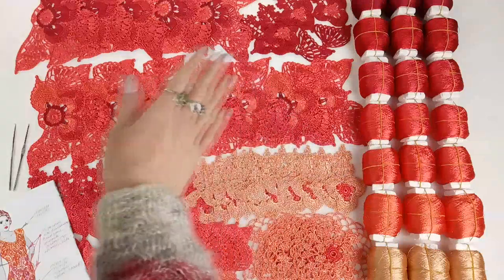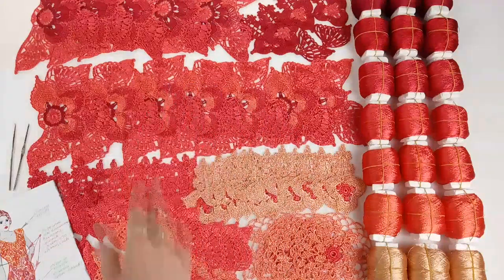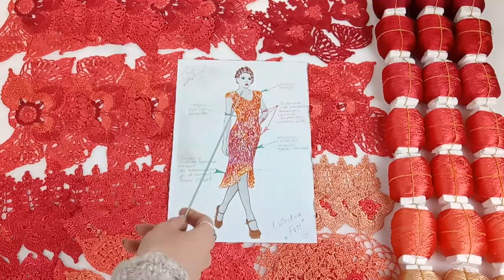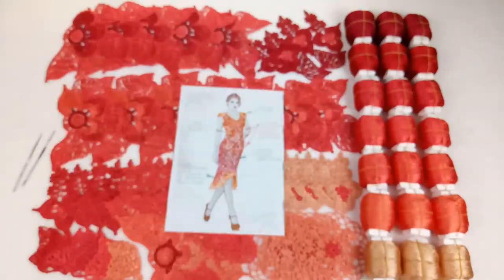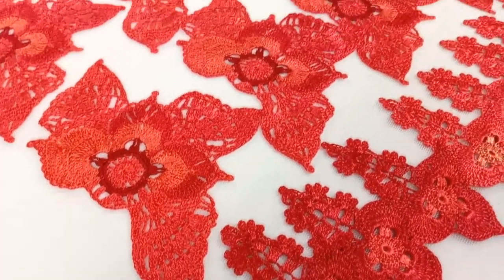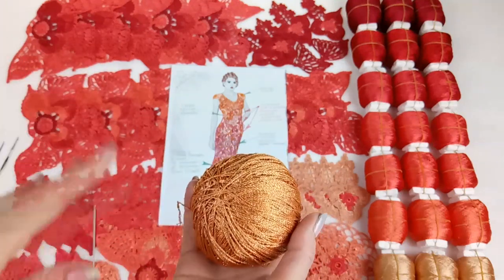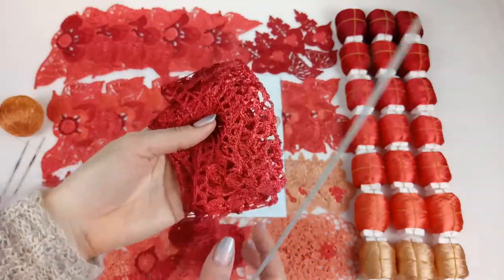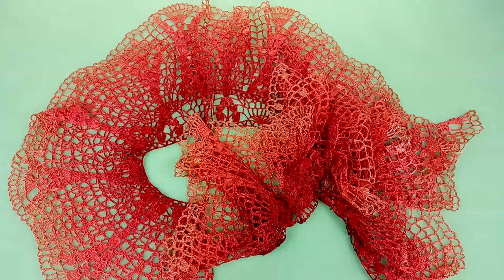New Crochet Collection FIJI = series 4 = on JThouse Patreon page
Hello my Friends! NEW story about creating my Crochet Collection "FIJI" is ready.
In total I want to create 10 crochet dresses during 1-1.5 years. And the most important goal is to take part in Big Fashion Show with Collection "FIJI".
I really want to achive my new goal with you, with your support and your love to crochet!
You will be part of this huge project. Especially, you will have a unique opportunity to observe the creative process live.